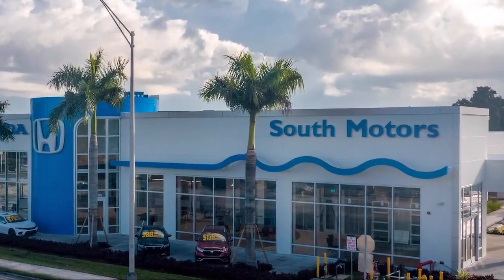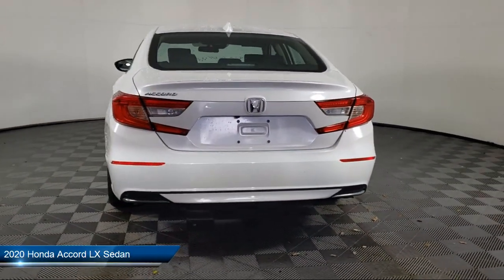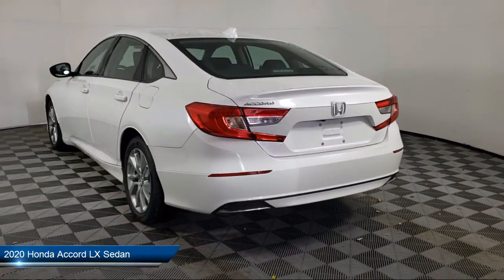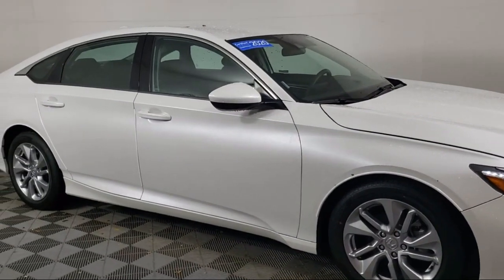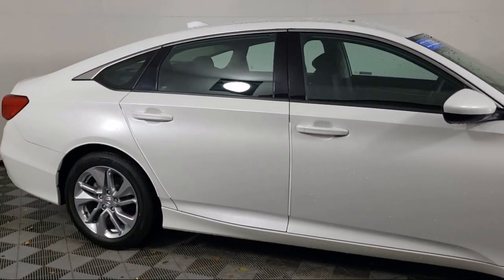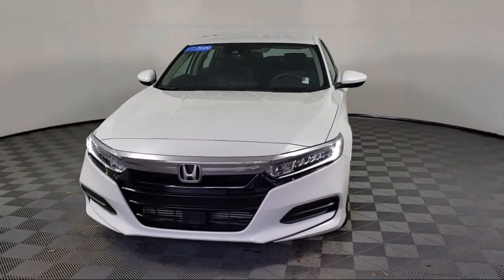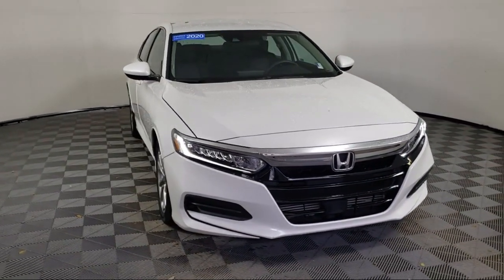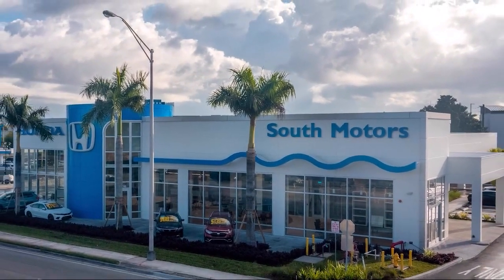2020 Honda Accord LX Sedan For sale in Miami Pinecrest Kendall Palmetto Bay Cutler Bay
2020 Honda Accord LX Sedan Stock Number: 6H007037A Vin:1HGCV1F16LA003800.